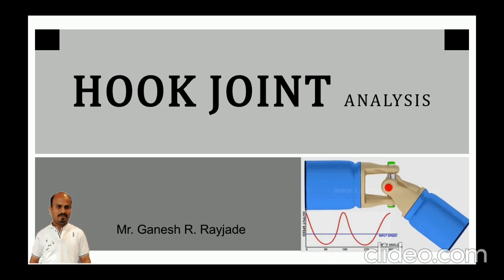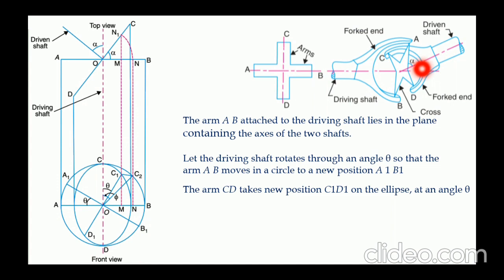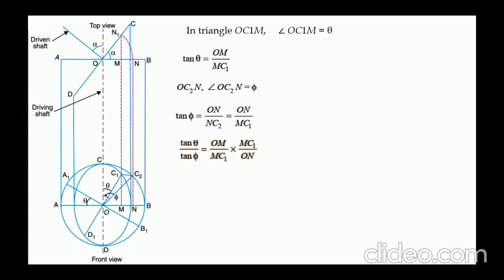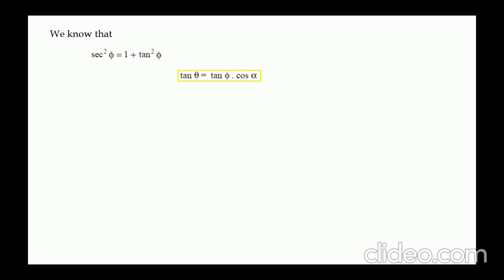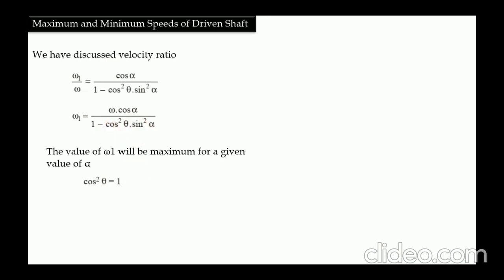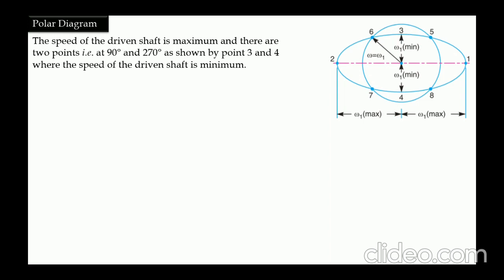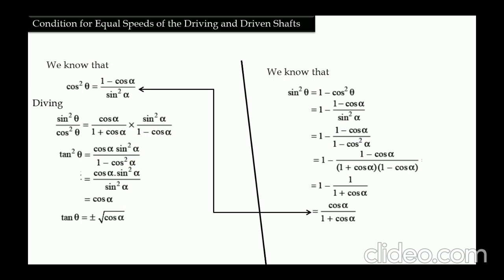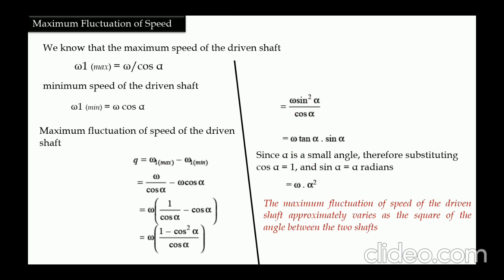HOOK JOINT ANALYSIS